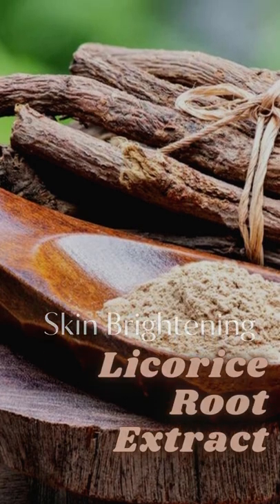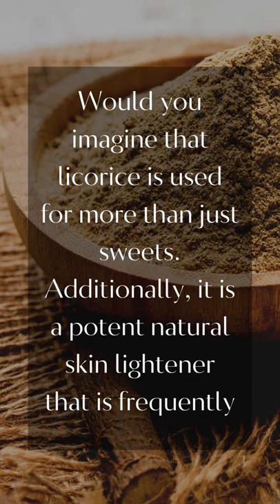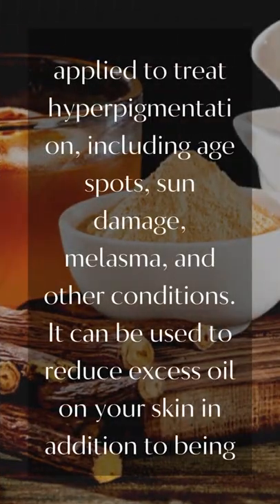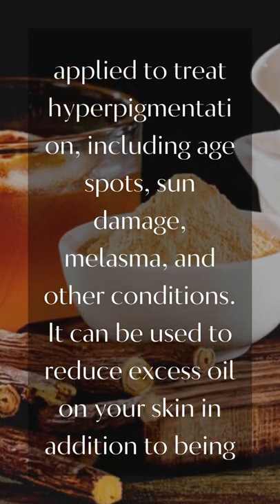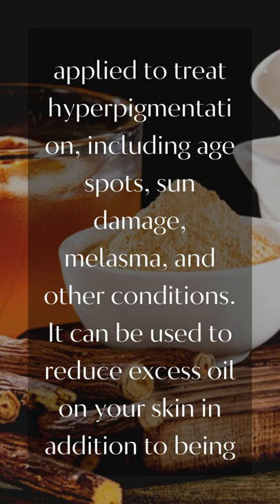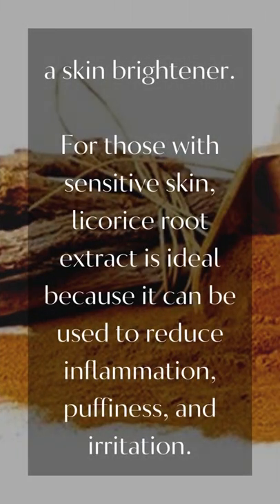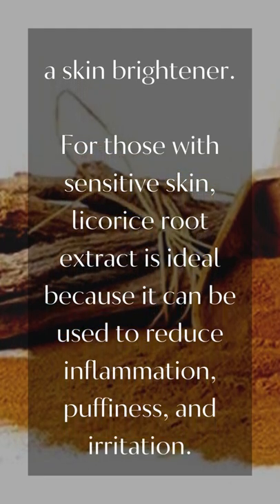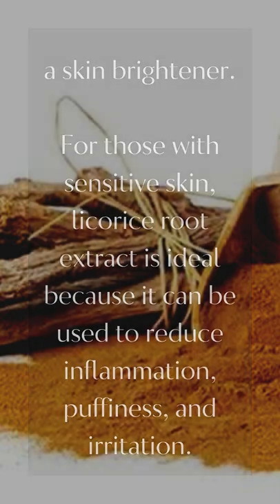Skin Brightening Agent - Licorice root extract | Skin whitening naturally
Skin Brightening Agent - Licorice root extract

Would you imagine that lico-rice is used for more than just sweets? Additionally, it is a potent natural skin lightener that is frequently applied to treat hyperpigmentation, including age spots, sun damage, melasma, and other conditions. It can be used to reduce excess oil on your skin in addition to being a skin brightener.

For those with sensitive skin, lico-rice root extract is ideal because it can be used to reduce inflammation, puffiness, and irritation.

Hi, I am Amita Das. I make beauty videos, mostly makeup related. Such as tutorials, reviews, hauls, interesting facts about makeup and skincare videos. Join our gang!

Have a great day. Stay well till we meet next time